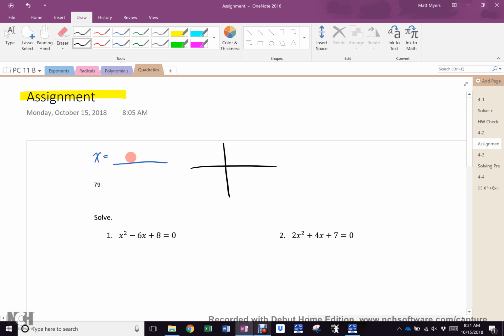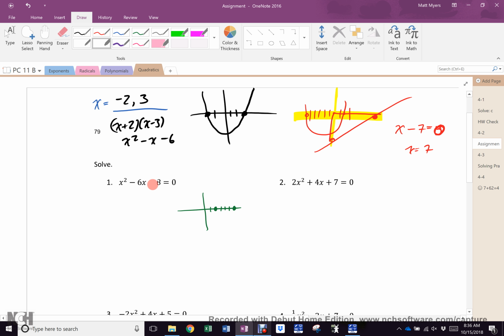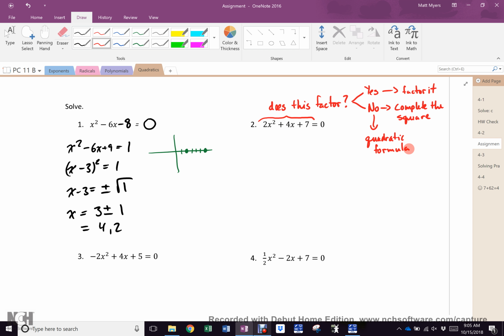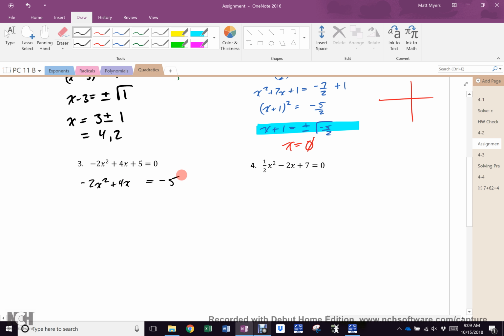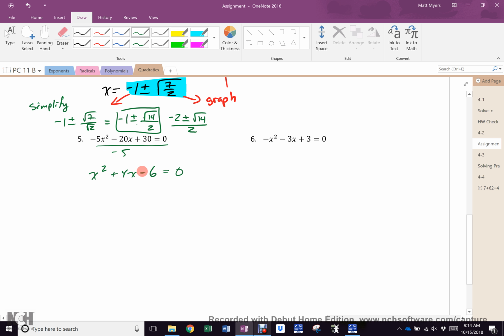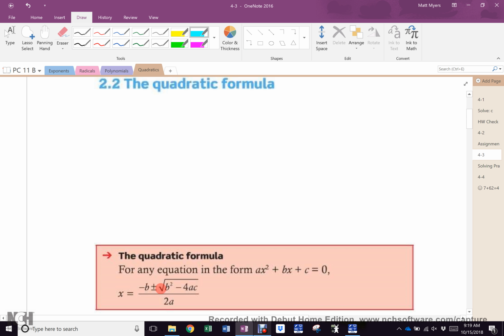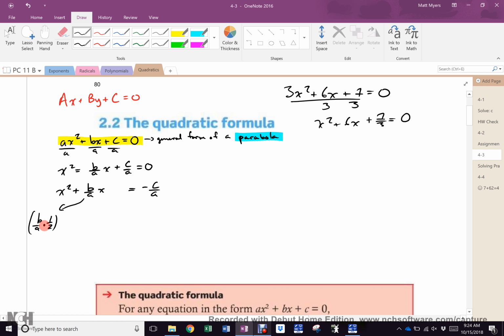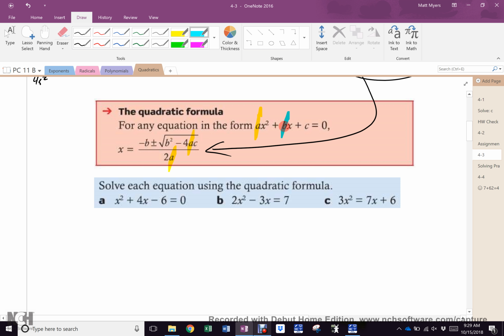Oct 15 Block B Completing the Square